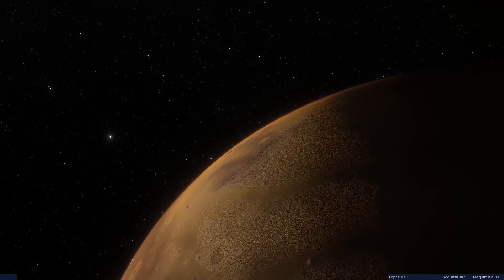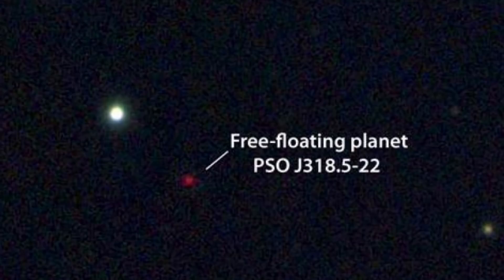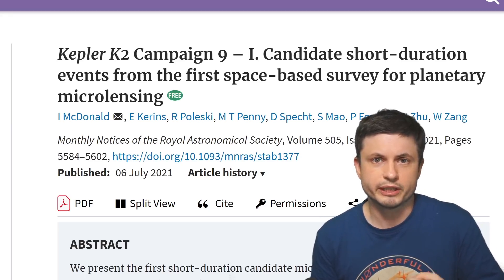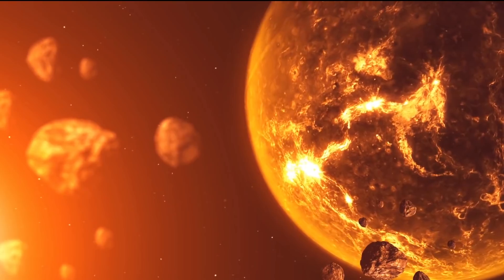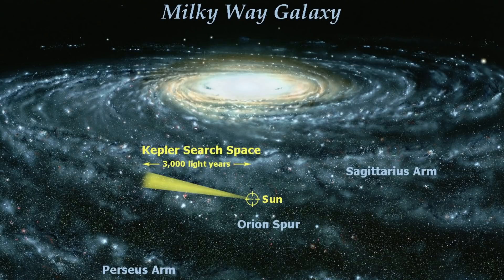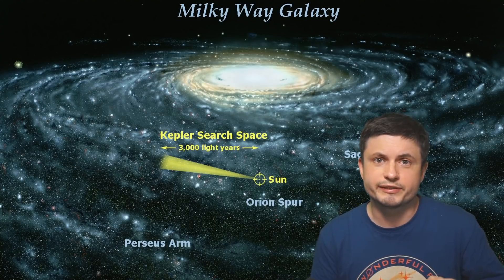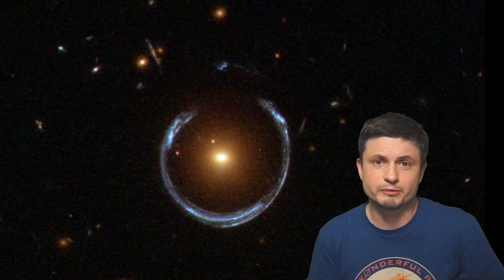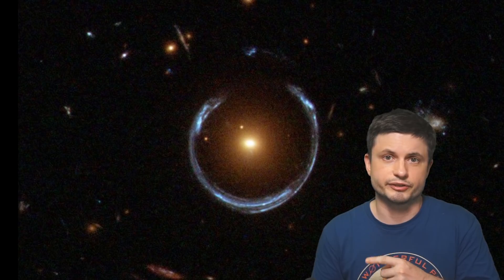More Earth Sized Rogue Planets Found Drifting Between Stars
Hello and welcome! My name is Anton and in this video, we will talk about a discovery of several new rogue planets out there

Tybie Fitzhugh
Viktor Óriás
Les Heifner
theGrga
Steven Cincotta
Mitchell McCowan
Partially Engineered Humanoid
Alexander Falk
Drew Hart
Arie Verhoeff
Aaron Smyth
Mike Davis
Greg Testroet
John Taylor
EXcitedJoyousWorldly !
Christopher Ellard
Gregory Shore
maggie obrien
Matt Showalter
Tamara Franz
R Schaefer
diffuselogic
Grundle Muffins

NASA Ames/ W Stenzel